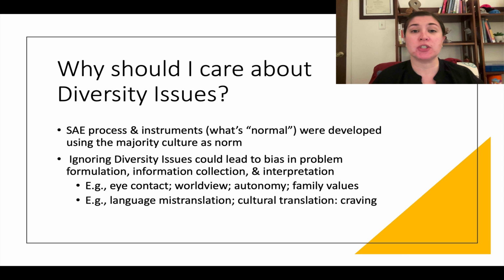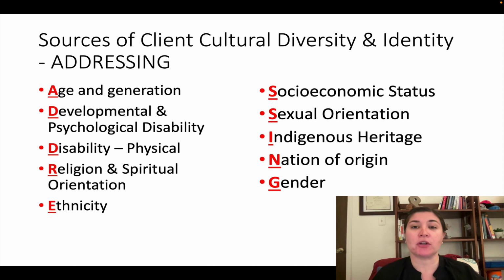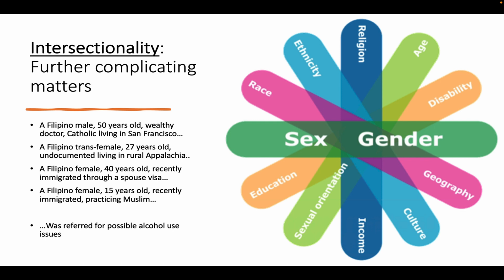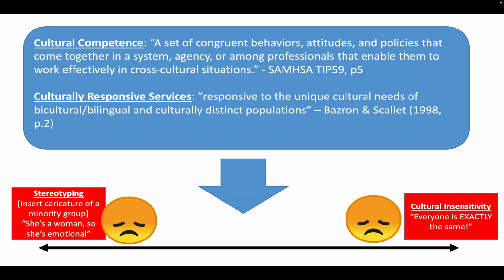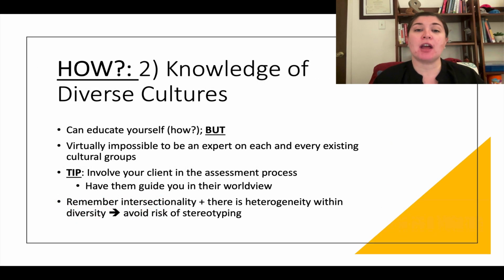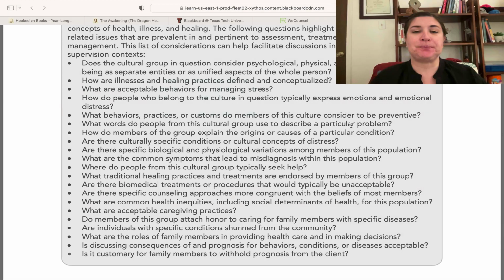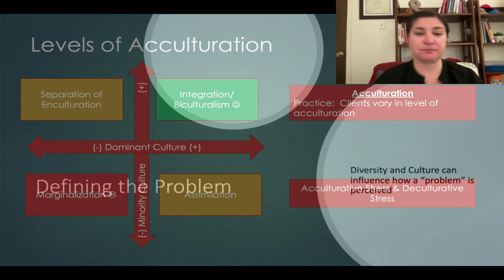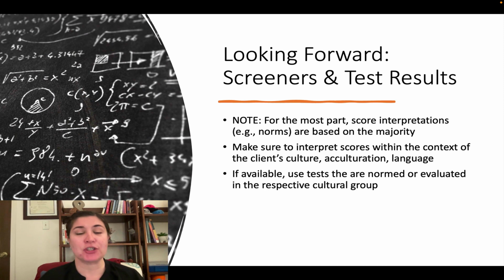ADRS 4324 Diversity